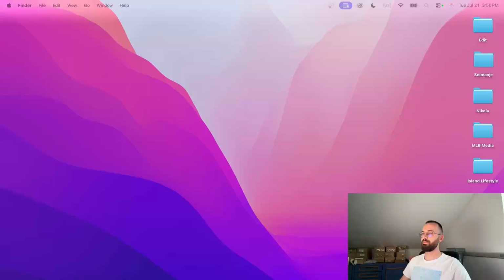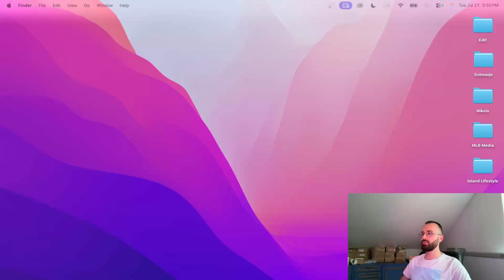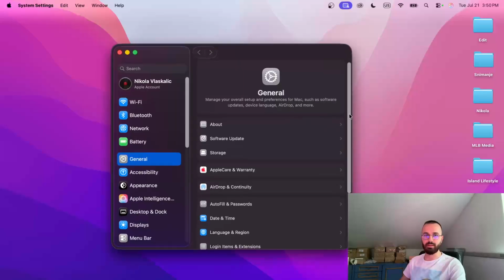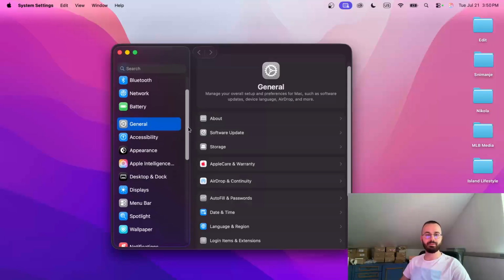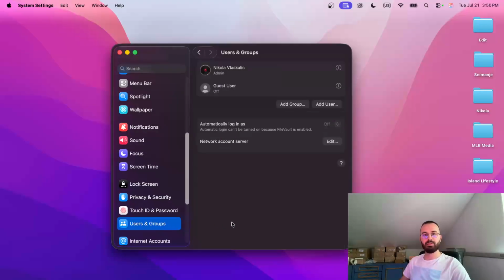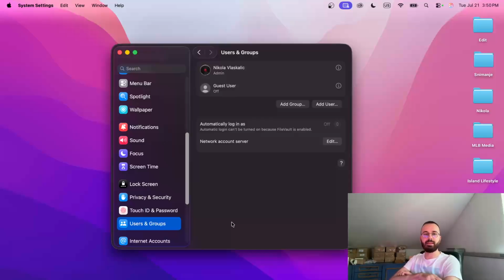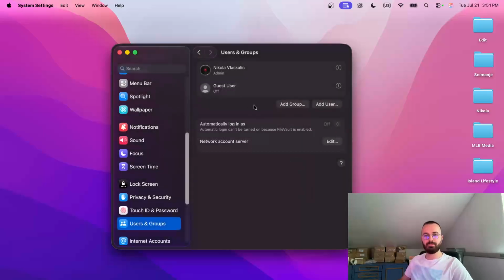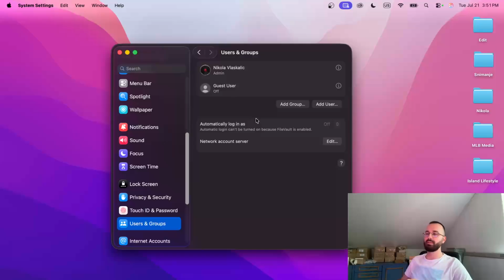How To Delete User Accounts On MacBook (Easiest Way)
In this video I will show you How To Delete User Accounts On MacBook. It would be good if you watch the video until the end so that you don't miss important steps.